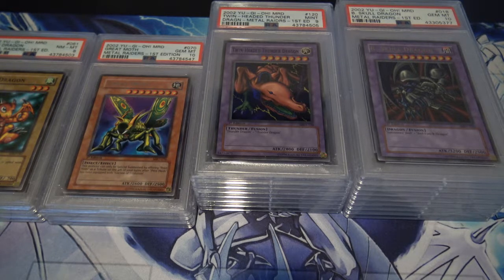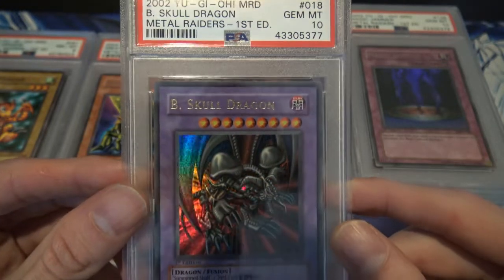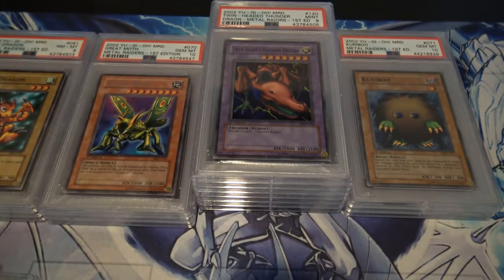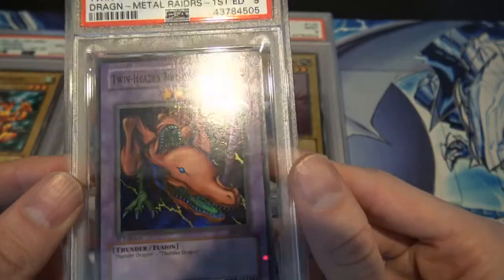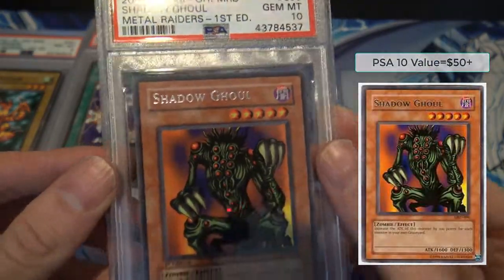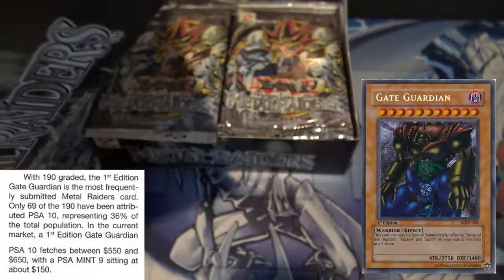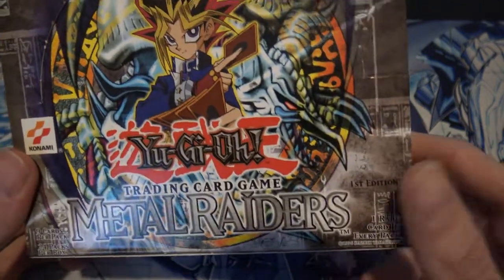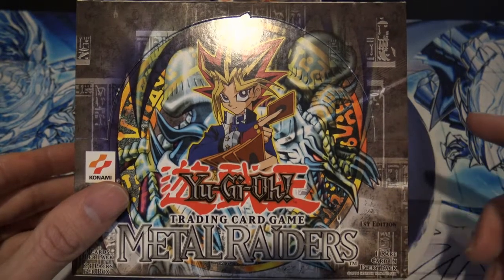1st Edition Metal Raiders Collection Plus PSA Article Recap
Throwback Thursday to 2002! I know it's National Pokemon Day, but I still have to go and pick up some new stock! So until that time I hope you enjoy my graded 1st Edition Metal Raiders Collection!